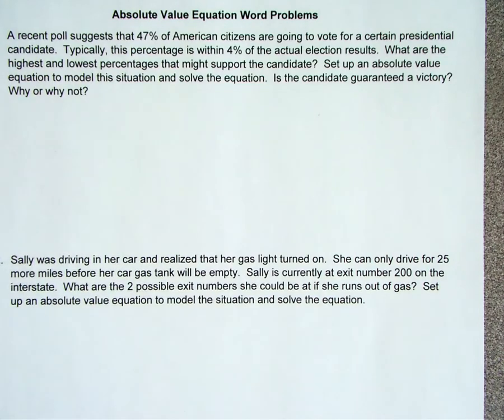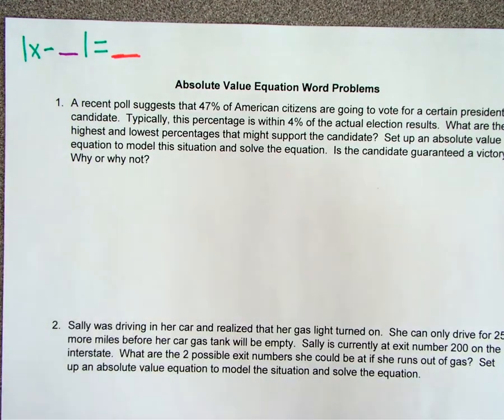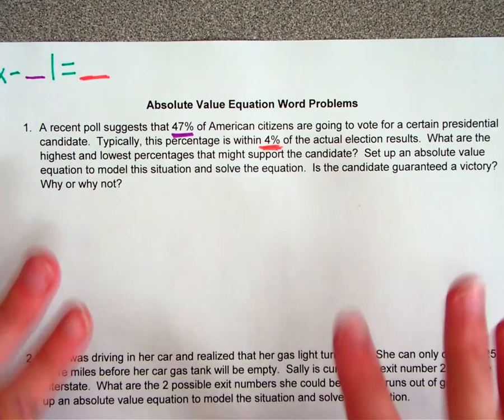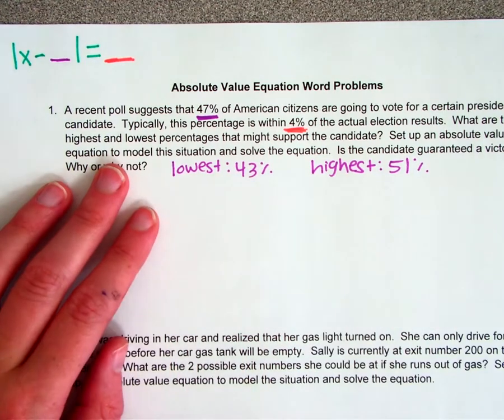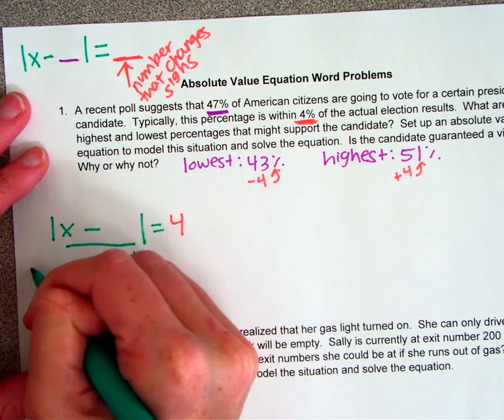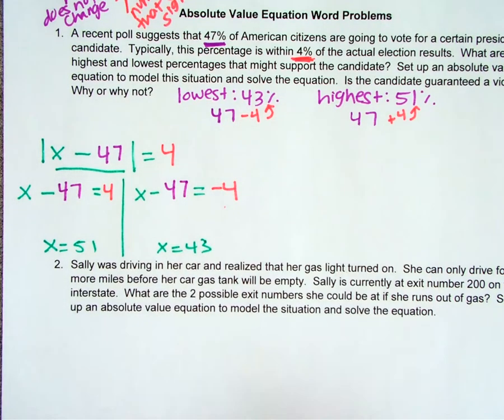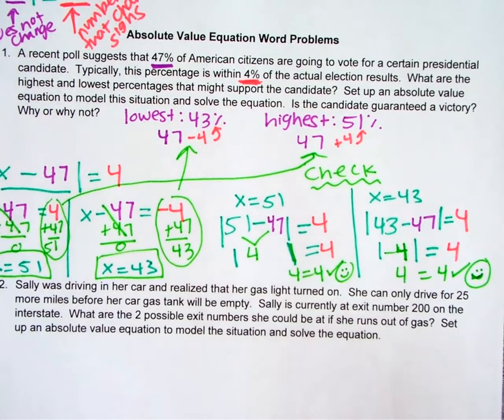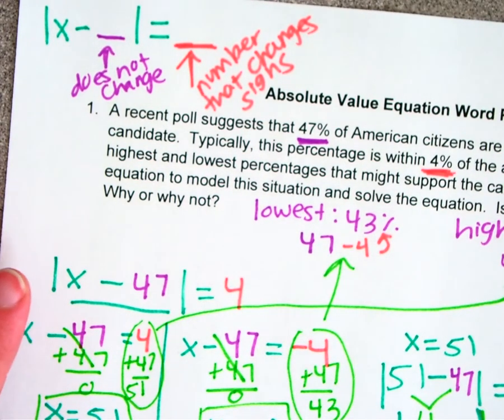Absolute Value Equations Word problems Ex 1